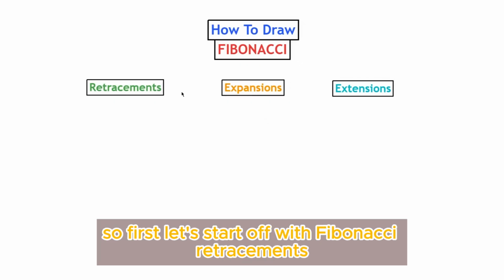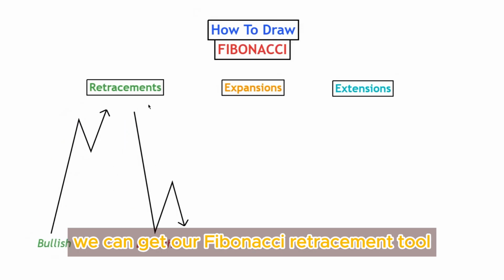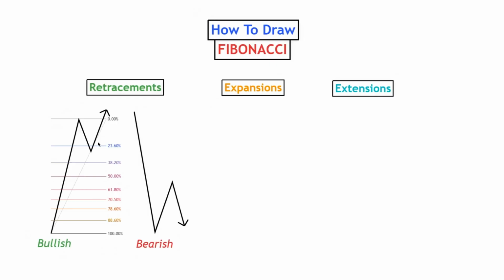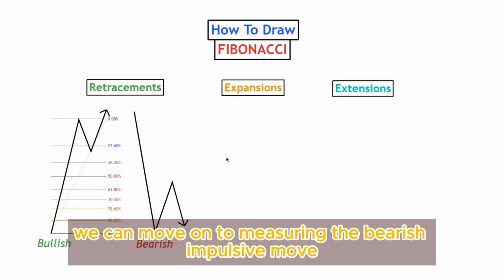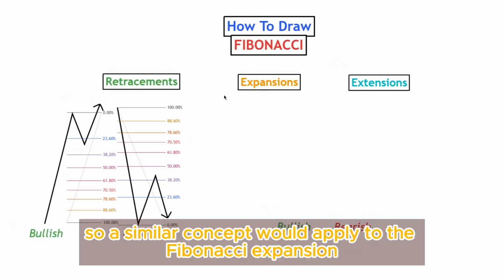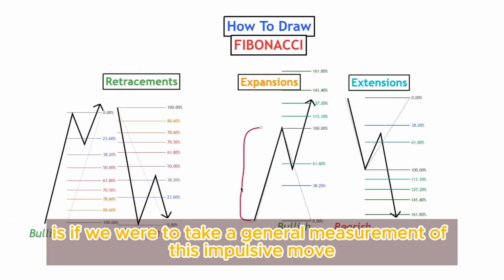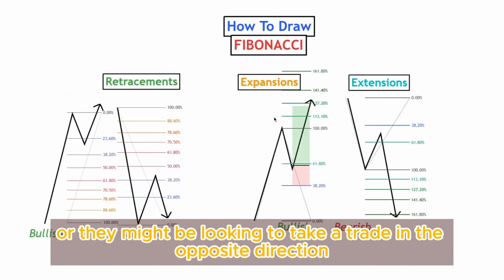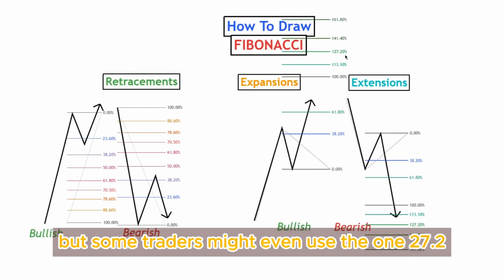How to Draw FIBONACCI For Trading (Retracements, Expansions, Extensions)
In this video, I go in-depth on how to draw Fibonacci Retracements, Expansions, and Extensions.